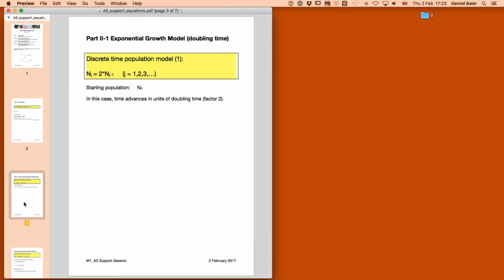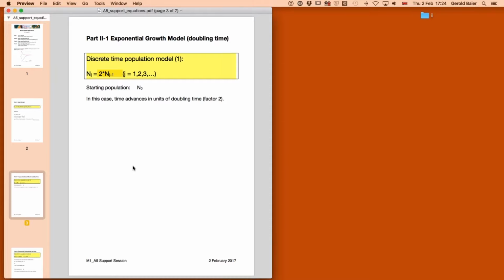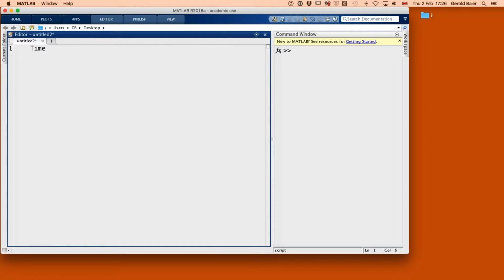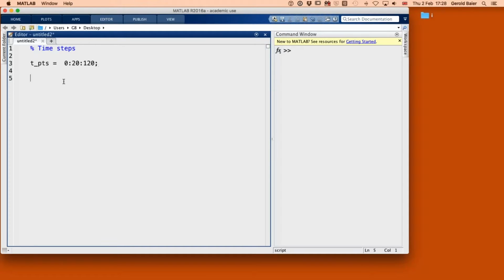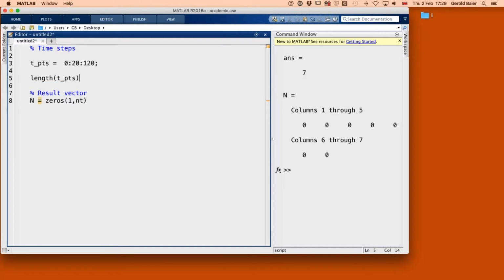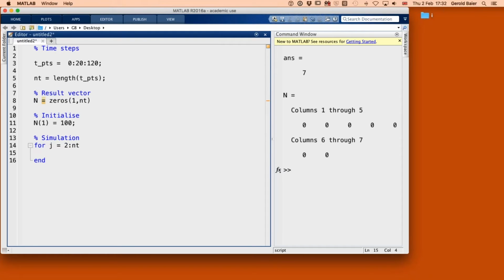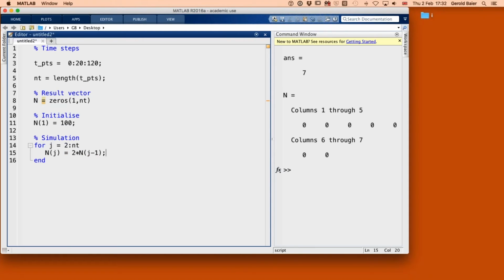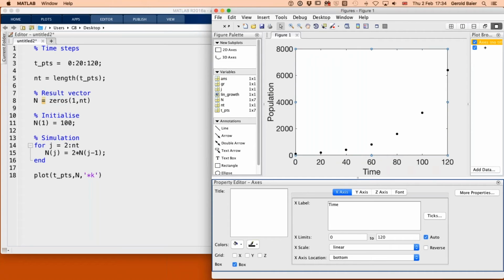Exponential Growth Model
Set up and simulate an exponential growth model in MATLAB in periods of doubling time and unit time

(Web support for session 5 - “Functions & Calculus I”)